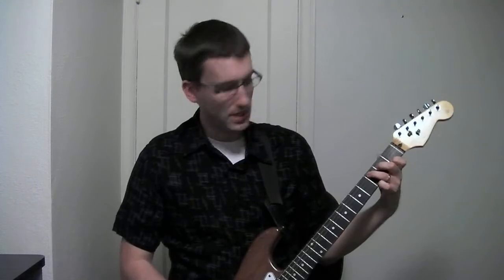31-Act Naturally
I play George in a Beatles tribute band. Here's what I play and sing during performances.